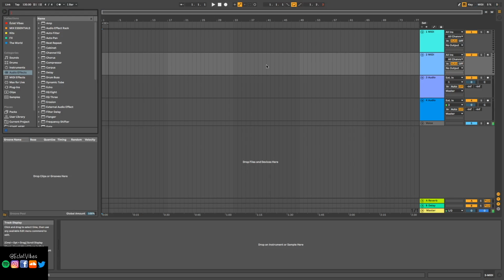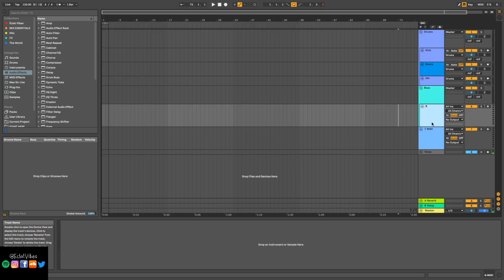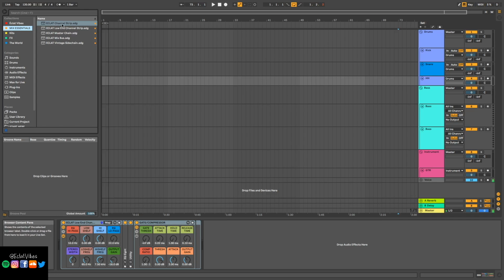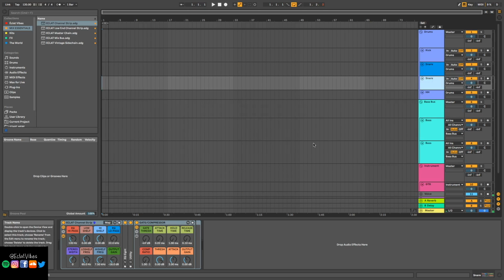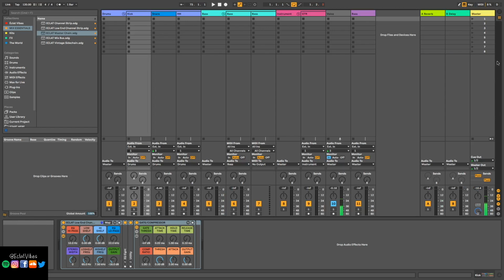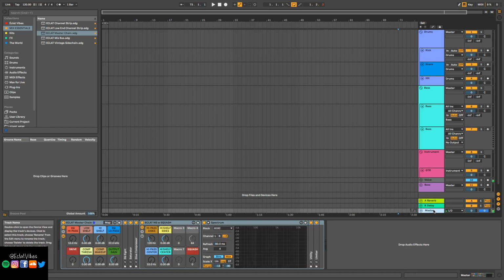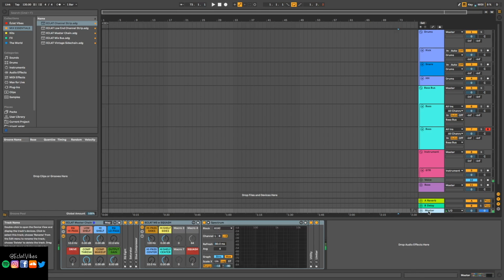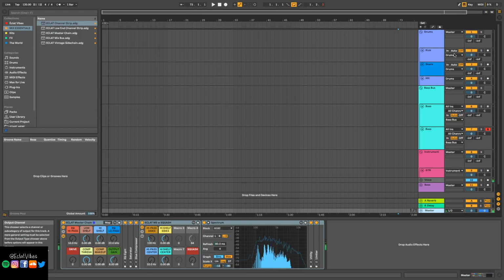Éclat Mix Essentials Pack Ableton Tutorial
This is a tutorial based off of the new release of the Éclat Mix Essentials pack. In this tutorial we'll go over how to set up the optimal workflow to get these powerful racks speaking to each other! Link to the pack is below!